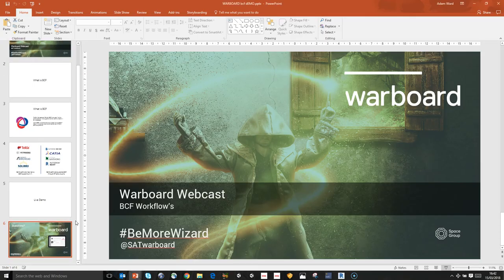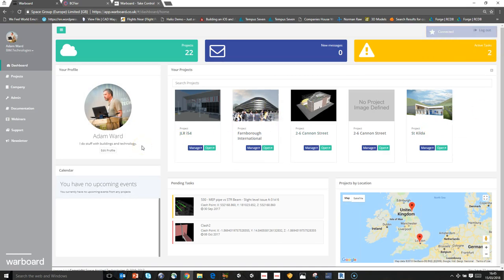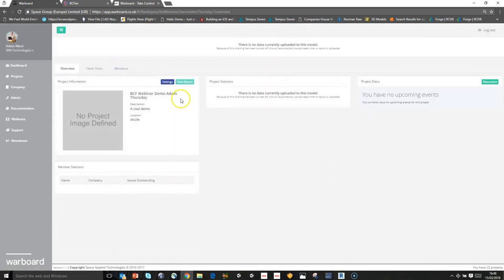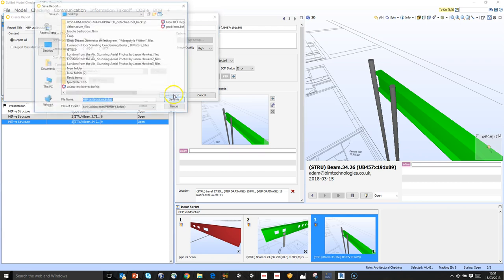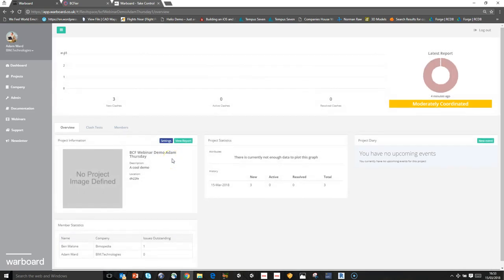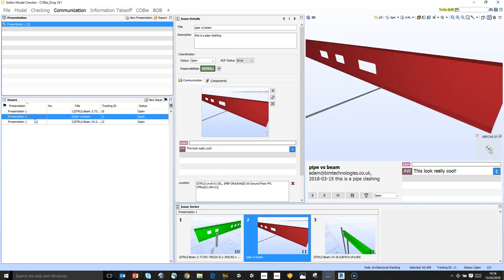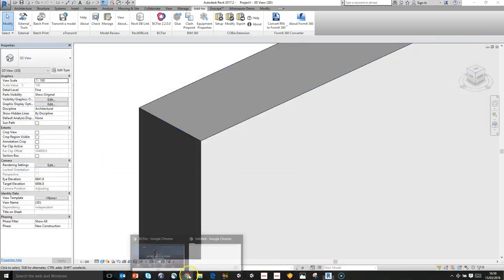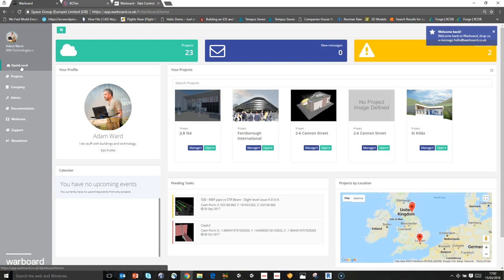BCF Workflows with Warboard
How to use the Open BCF format with Warboard.   This demonstration shows how to use Solibri rule sets to find issues, load these issues into Warboard for collaboration and comments, and then round trip the issues back out of Warboard into Solibri or any other application that supports BCF to view the issues in context.